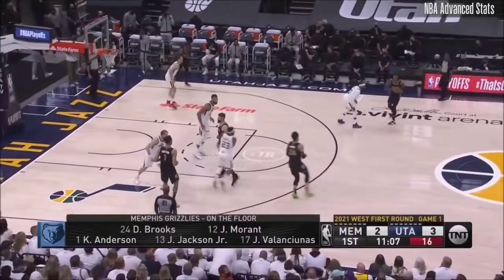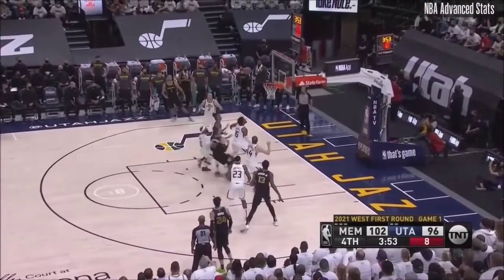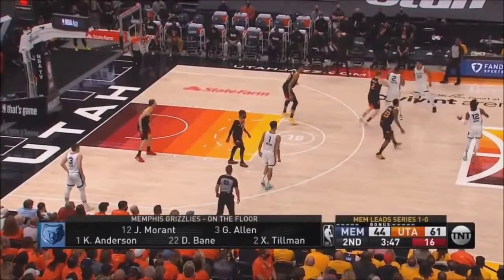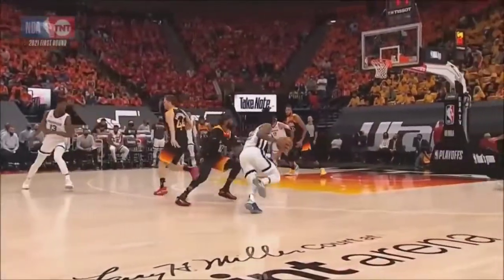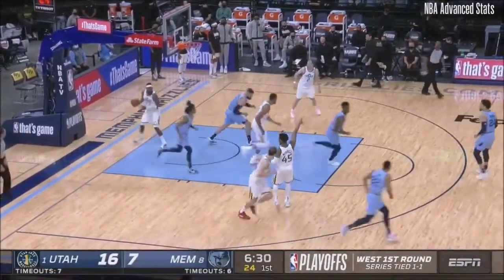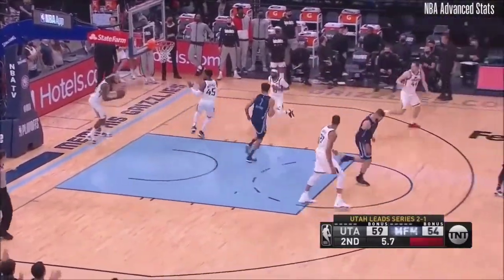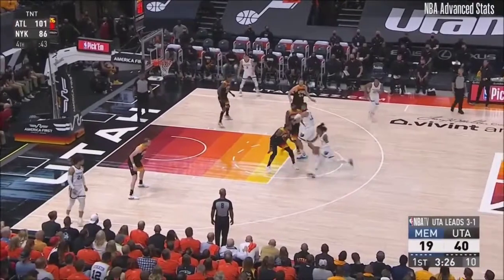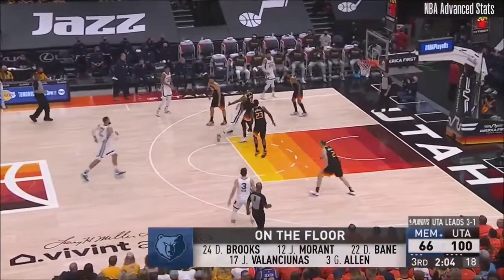Ja Morant FULL 2021 NBA Western Conference First Round Highlights vs. Utah Jazz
Full Ja Morant highlights in the 2021 NBA Western Conference First Round against the Utah Jazz.

0:00​ - Game 1

3:05 - Game 2

7:38 - Game 3

10:38 - Game 4

14:05 - Game 5